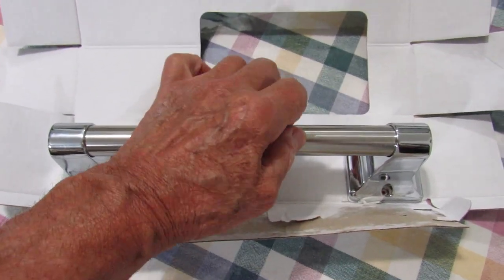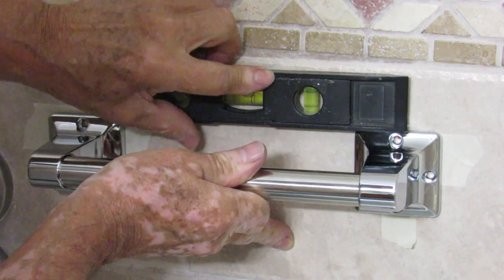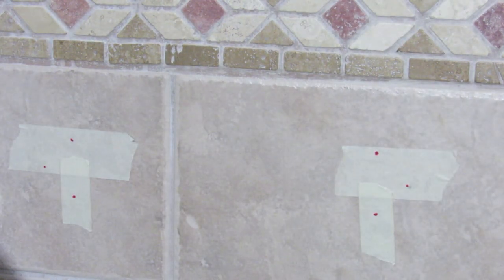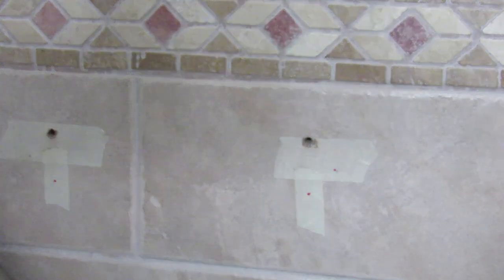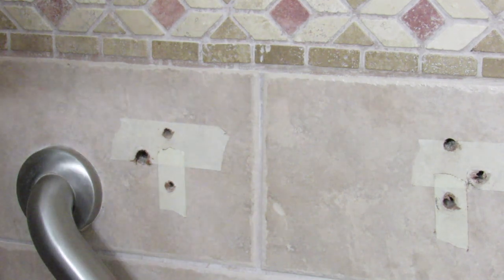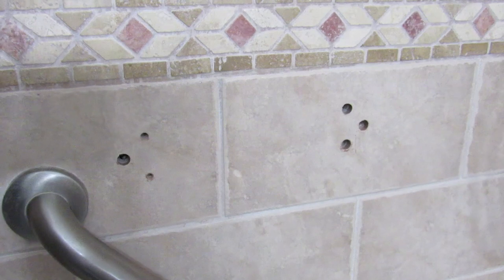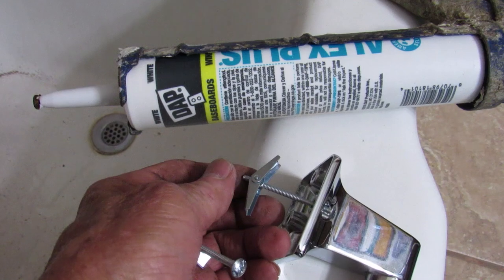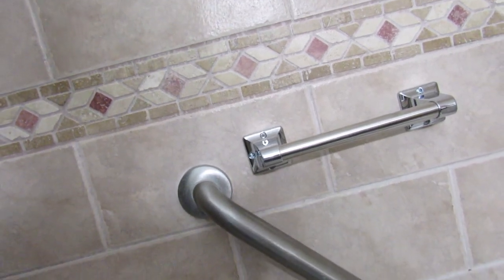How to Shower Bar Installation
This video is to assist on how I did the handle installation.  I am no professional, but I have learned from experience.  You might get an idea.  Use appropriate safety equipment for the for this job.